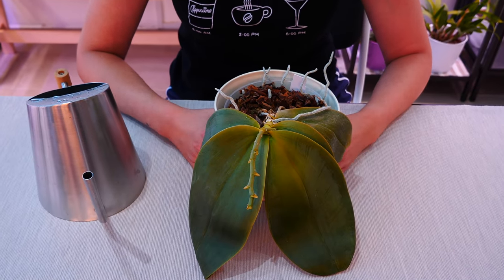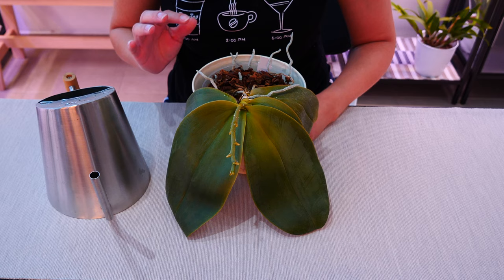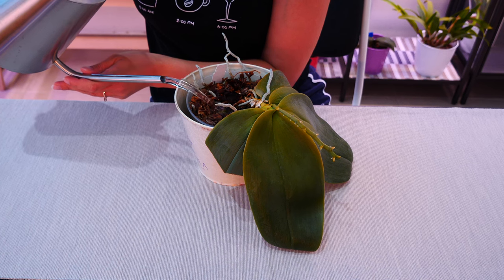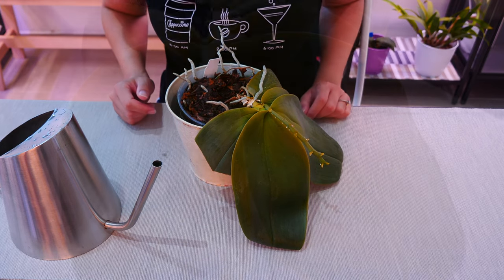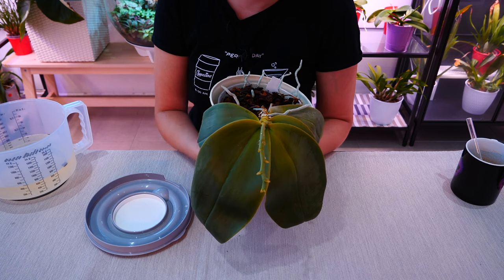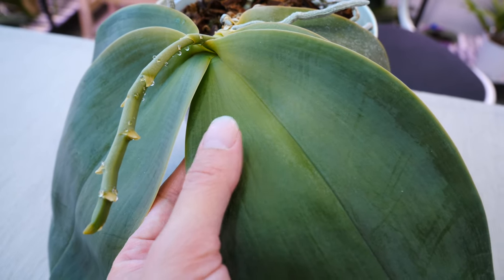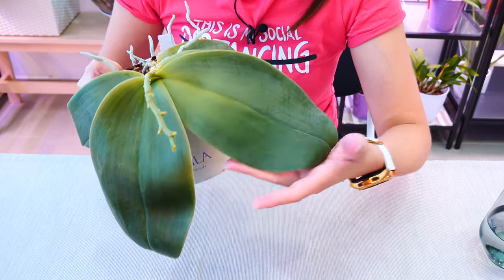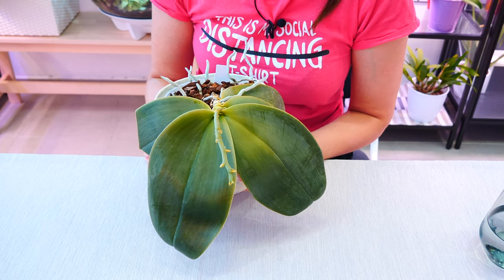How to rehydrate Orchids fast! - Orchid Care Quick Tips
Orchids don't need anything other than water to rehydrate, provided they have roots. Make sure to adjust your watering schedule appropriately and water whenever your orchid is dry!

🌸 Want to send me something? Here's my address!